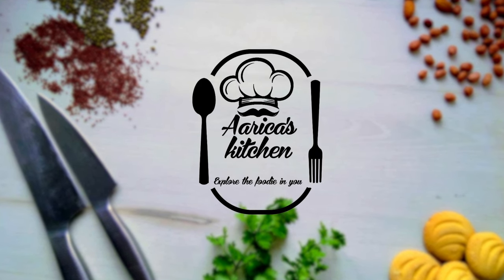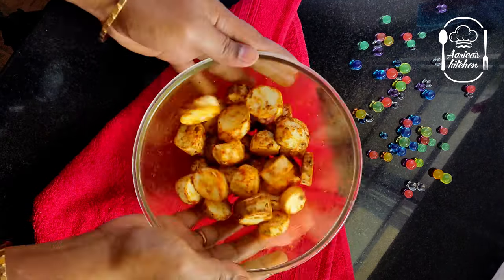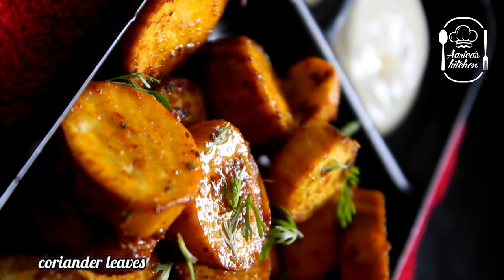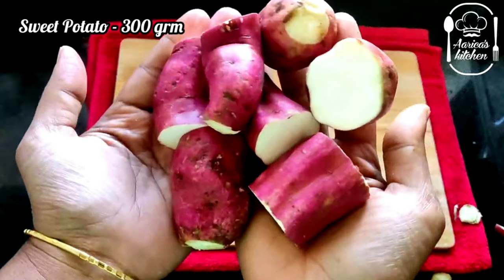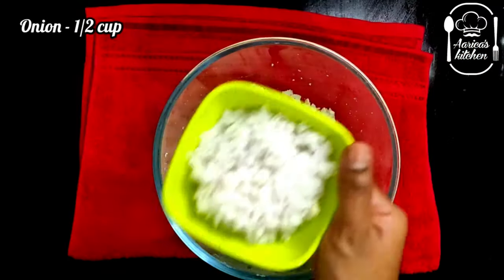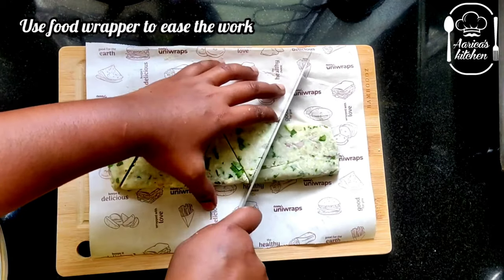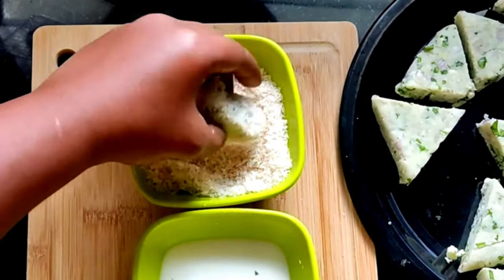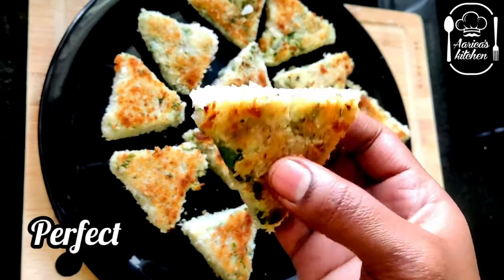2 easy after school indian snacks | snack recipe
Hi Foodie,

Also, please do share your valuable feedback about the recipe in the comments below. All the best to explore the foodie in you. happy cooking!